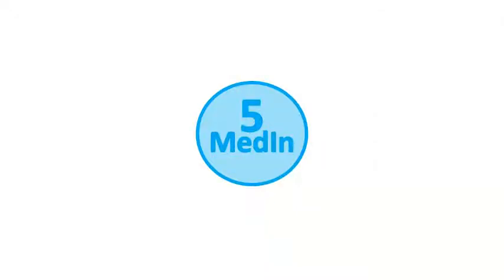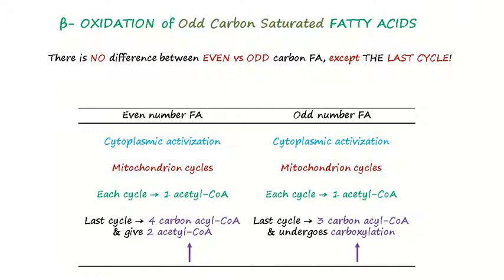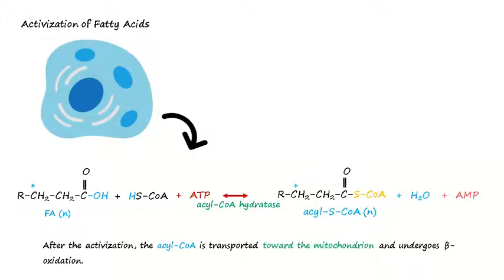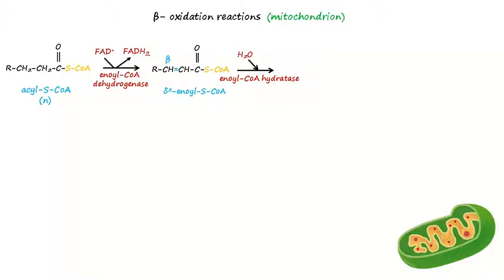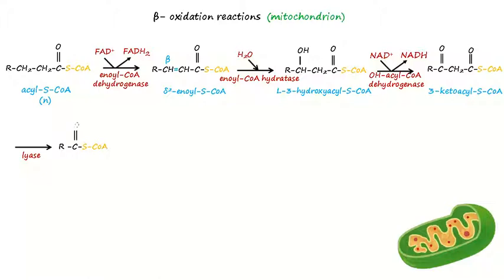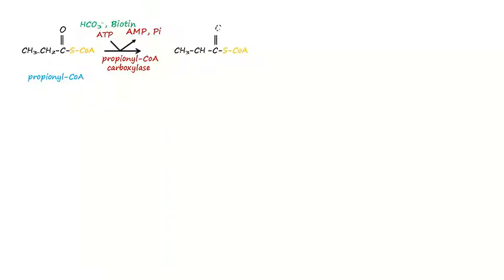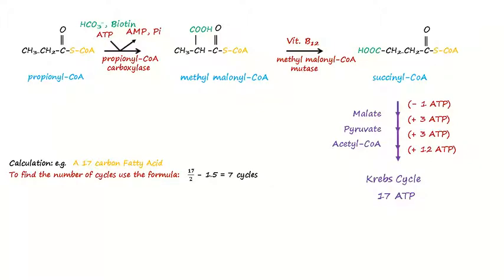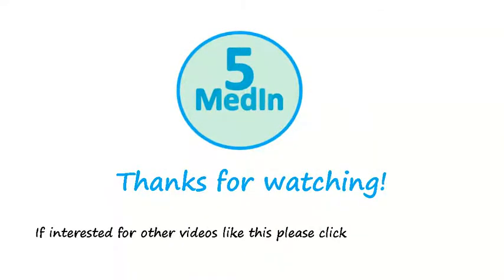Odd Number Fatty Acid. Beta oxidation.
The video presents a brief and didactic review on beta oxidation of the odd number Fatty Acids, Biochemistry content. It is suitable for medical/ biological fields's / USMLE students.